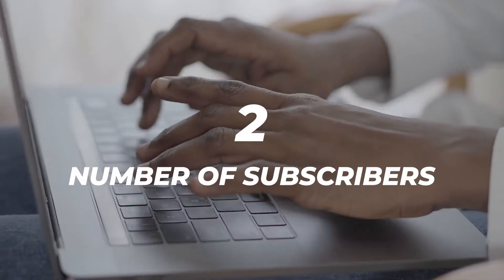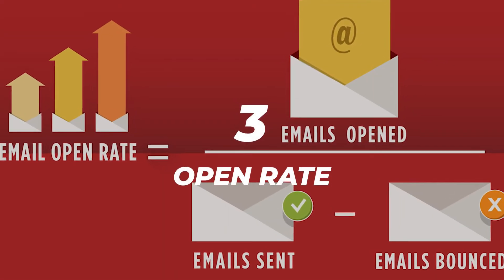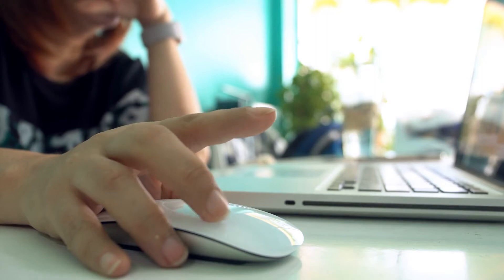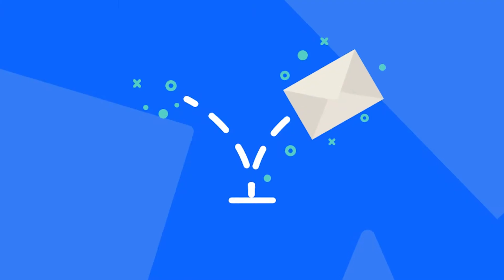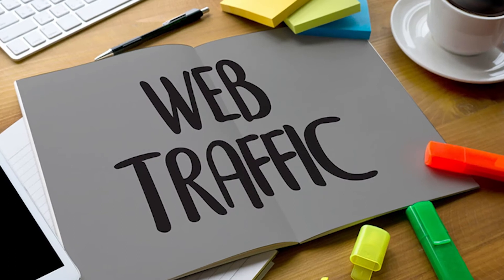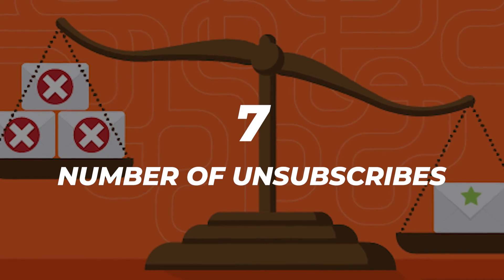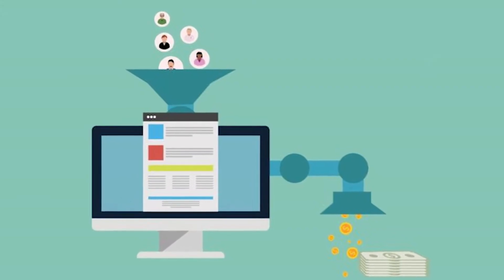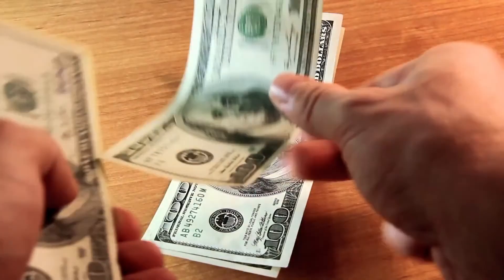Essential Email Marketing KPI That Your Business Should Be Tracking (Part 3)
Welcome to Live Hive Channel! Live Hive is a channel that helps Small to Medium Sized Enterprises (SMEs) utilize branded games to maximize their sales and marketing efforts.

Email marketing for beginners is easy to grasp with these important pointers. Track your KPIs or Key Performance Indicators which include the email open rate and click through rate or CTR. Watch our email marketing tutorial till the end and keep tuning in for more!

00:00 Intro
01:48 Email Marketing: List Size and Growth
02:20 Email Marketing: Number of Subscribers
02:59 Email Marketing: Open Rate
03:34 Email Marketing: Click-Through Rate
04:07 Email Marketing: Number of E-Mail Bounces
04:47 Email Marketing: Website Traffic
05:29 Email Marketing: Number of Unsubscribes
05:56 Email Marketing: Number of Conversions
06:31 Email Marketing: Revenue

Our channel features discussions of the SMEs competing with multinationals that aim to serve low-cost but high-engagement Pay Per Click (PPC) and Cost Per Acquisition (CPA). Live Hive will feature videos on business and product development to give better insights on products and services for our viewers. We will show you videos that will challenge traditional PPC and CPA marketing.

These videos will help you attract and retain audiences through sticky-white label games that result in a lead generation. This is one of the unique ways to reach customers, through B2B Marketing by using the benefits of gamification. We will provide you videos on how to execute the power of word of mouth to reach customers but we also believe that there will be less talk by providing good content marketing, digital marketing, and email marketing. We understand that we need a higher ROI from the amount we are spending on Digital Marketing Agency and Social Media Marketing Agency that is why we will feature videos that will show you the estimated increase Compounded Annual Growth Rate (CAGR) through 2025.

Additionally, Live Hive will feature the benefits of seamless plugins and links for social, website, cart, and email by collaborating with a chatbot agency.

We invite you to join our business-savvy community and interact with us by commenting on your thoughts on our discussion videos and providing your insights.

Check out these discussions on our channel compiled by entrepreneurs for aspiring entrepreneurs.